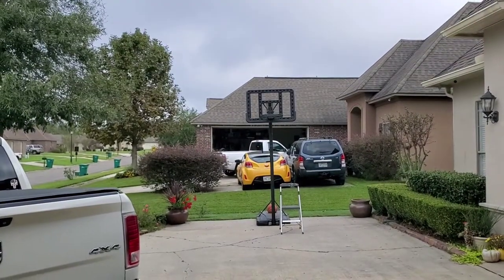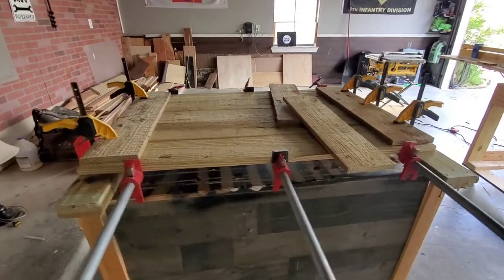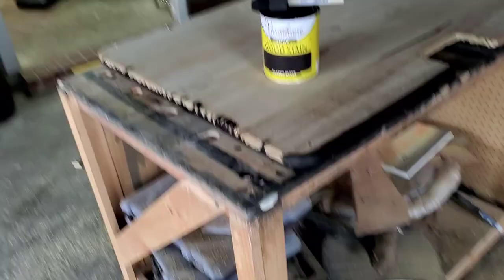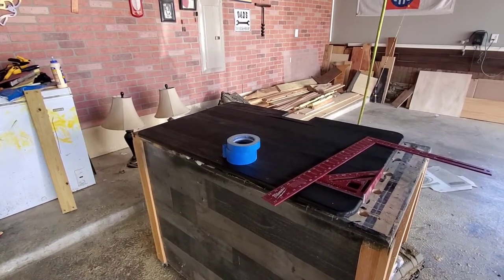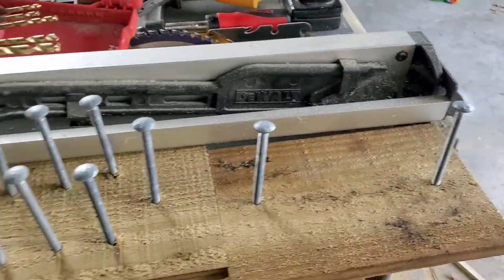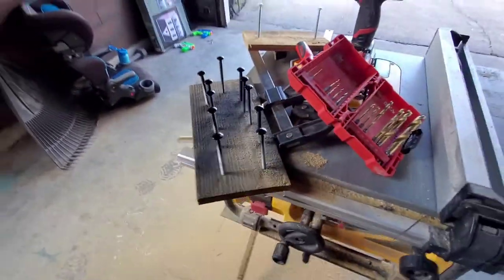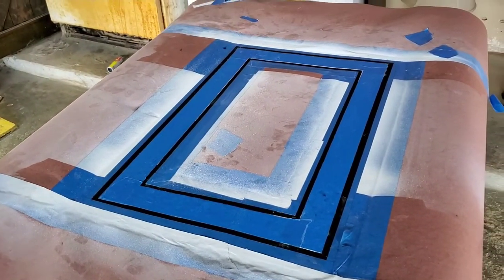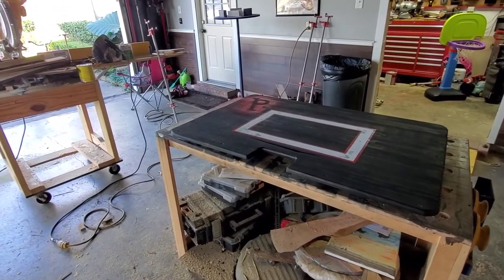building a DIY basketball backboard.